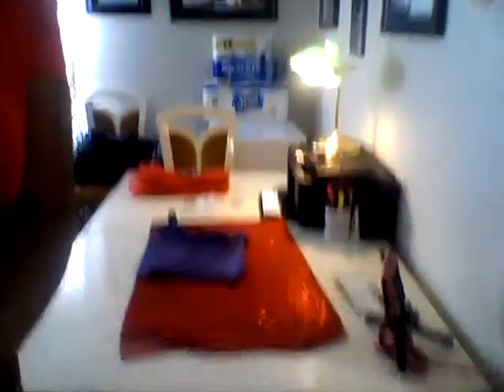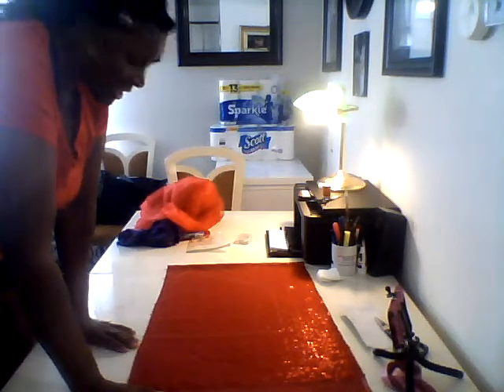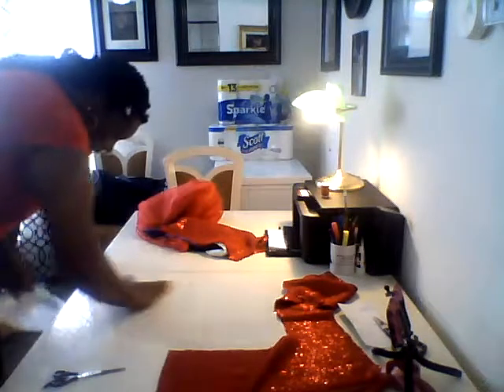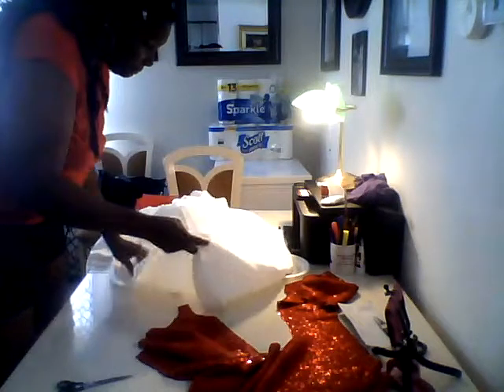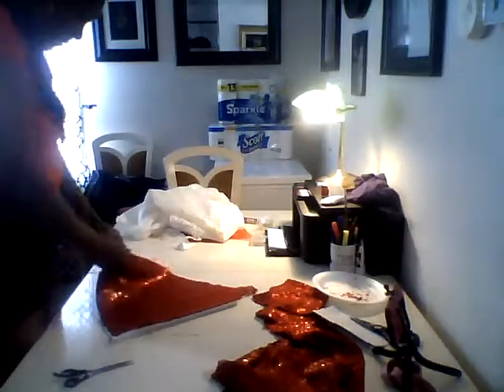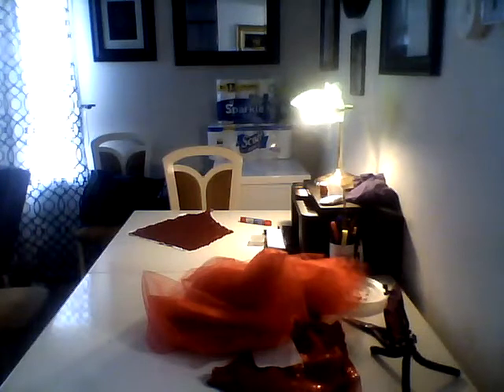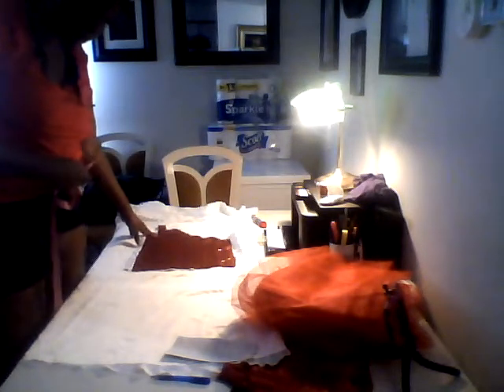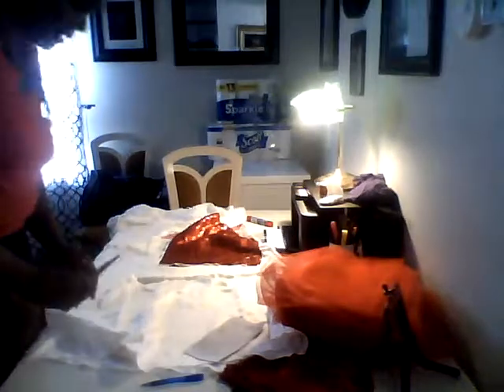Special Occasion Dress/Hand Made No sewing machine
Here is a picture of the dress I hand made for my Granddaughter